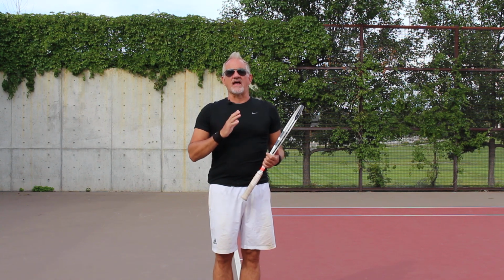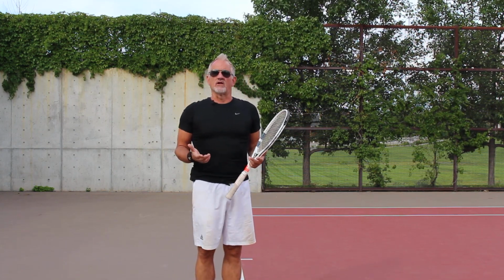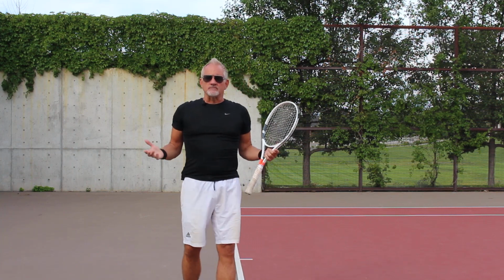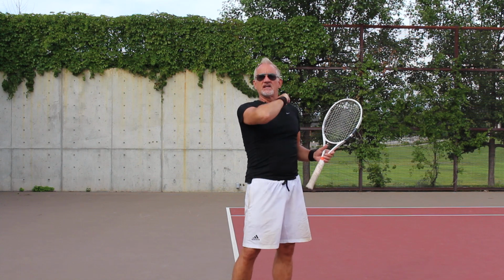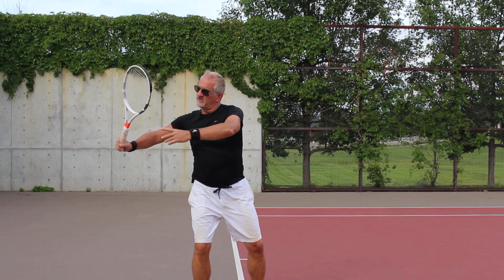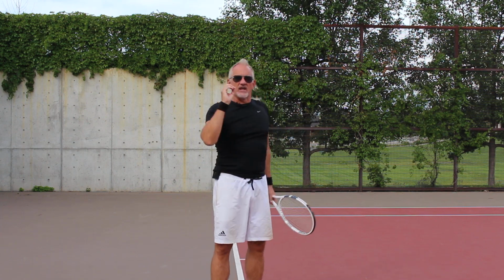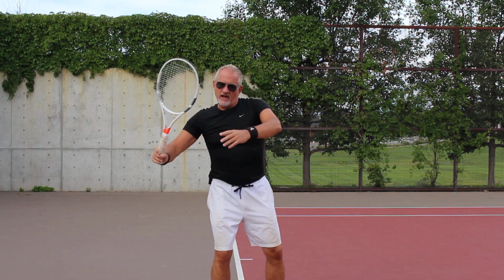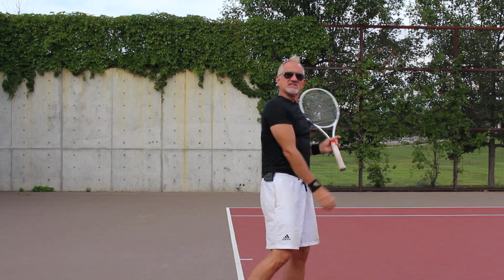Tennis Lesson - FOREHAND - Power Secrets of the Pros - ADVANCED TENNIS LESSON - Insight Tennis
Click the link below to receive a special pre launch offer on our new Forehand Mastery Training Course

Tennis lesson illustration and demo of the racquet release into contact on the forehand. The racquet release must be a product of the momentum of the swing and should happen naturally at the last second. The racquet release is a huge power source and is a critical key used by all of the pros which will allows them to create more depth..spin and weight of shot on their forehands ( ie The Heavy Ball )